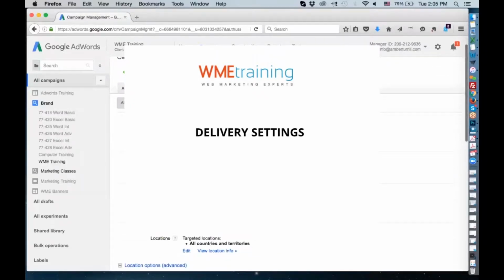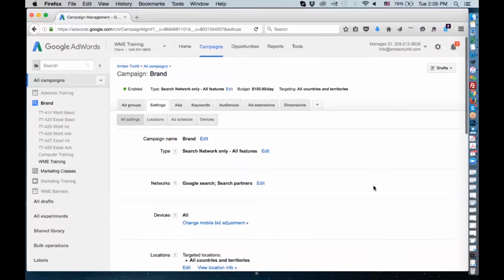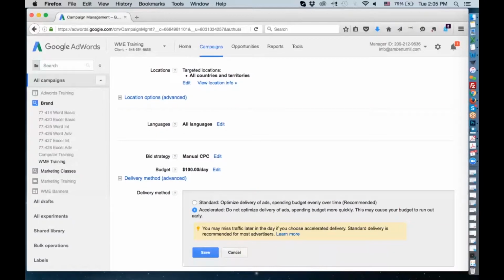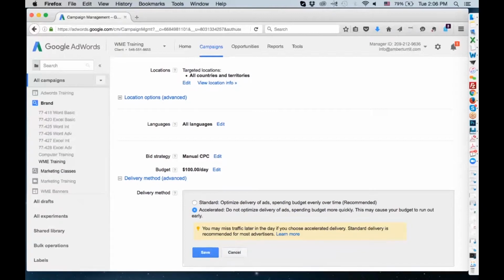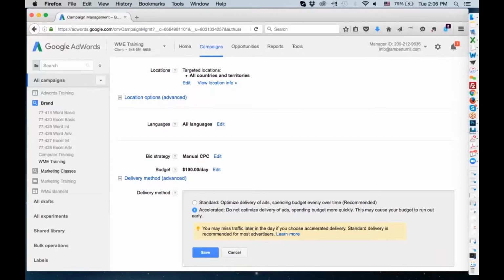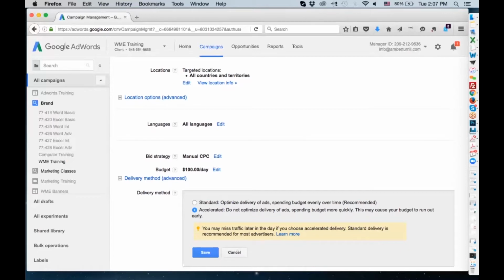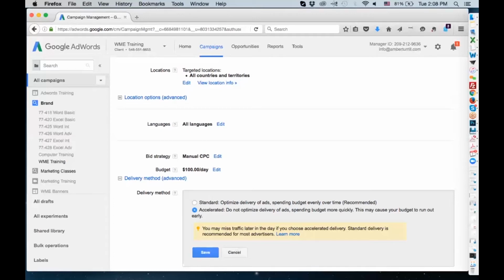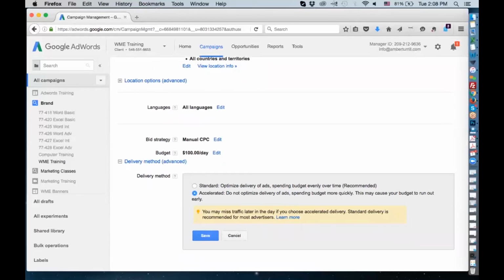WME Ad Settings